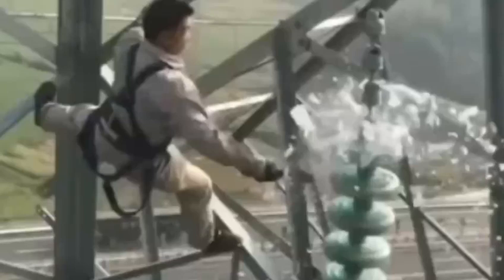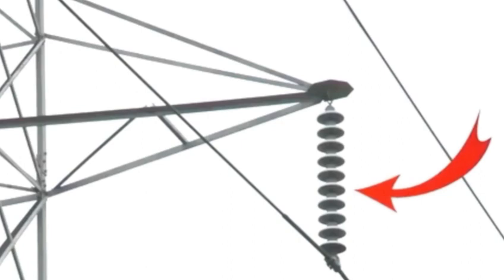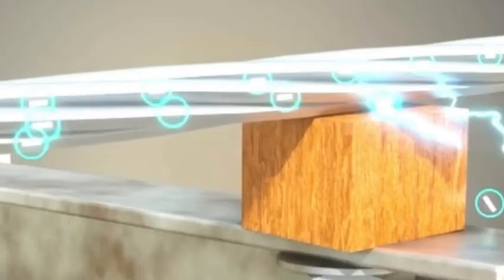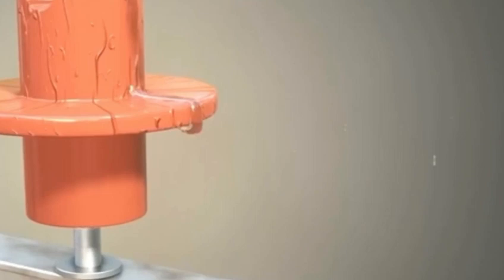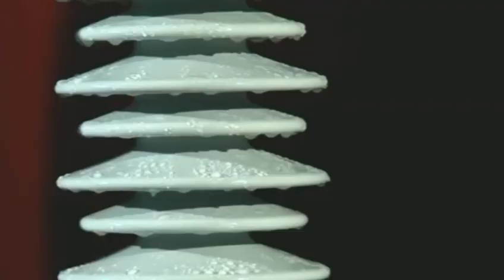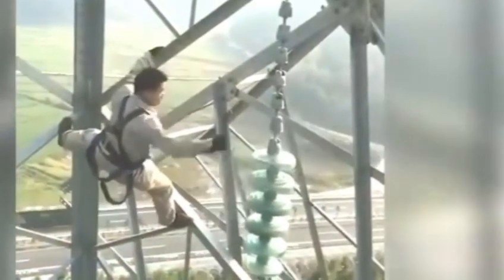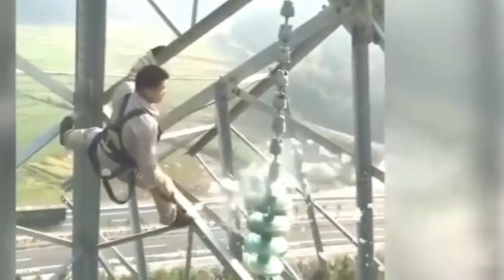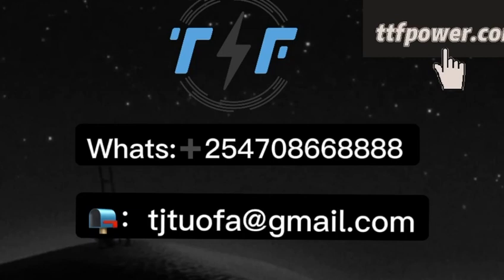Why Should The Glass Ball On The High Voltage Line Be smashed?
It Had A Great Effect.

electrical transmission system
different types of transmission lines
gas insulated transmission lines
distribution power lines
high tension electric line
transmission line company
underground transmission lines
transmission line cost
double circuit transmission line
three phase transmission line
high power transmission
sub transmission lines
high tension lines
double circuit line
power transmission line
500 kv line
500 kv transmission line
3 phase transmission line
500 kv power lines
overhead transmission lines
400 kv transmission line
high power transmission lines
overhead lines
superconducting transmission lines
underground transmission lines ppt
transmission and distribution lines
ehv transmission line
230kv substation
identifying power lines
ac transmission line
types of power lines
765 kv transmission line
steel transmission lines
low transmission line
power transmission cables
electrical overhead line
500 kv underground cable
aluminum power lines
aircraft warning spheres transmission lines
wix 58964
short transmission
barehanding transmission lines
transmission line price
400 kv power lines
giant power lines
yoke plate transmission line
electric power transmission lines
underground electric transmission lines
transmission electrical lines
transmission system electrical
750 kv transmission line
kv power lines
ac power transmission system
skiffes creek transmission line
high tension transmission line
acsr transmission line
h frame transmission line
transmission line antenna
ac power lines
transmission line cost per mile
overhead and underground transmission lines
long transmission
overhead power transmission lines
main line transmissions
energy transmission line
comsol transmission line
double circuit distribution line
tva power lines
overhead distribution lines
hv power lines
new power lines
69 kv line
34.5 kv transmission line
transmission line and distribution line
1000 kv power lines
reconductoring distribution lines
uhv power lines
345 kv power lines
69 kv power lines